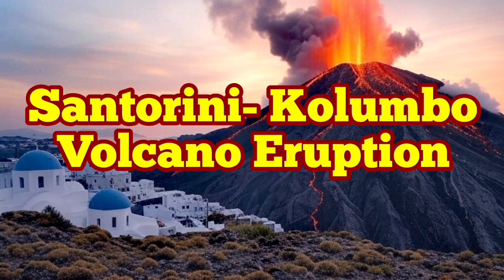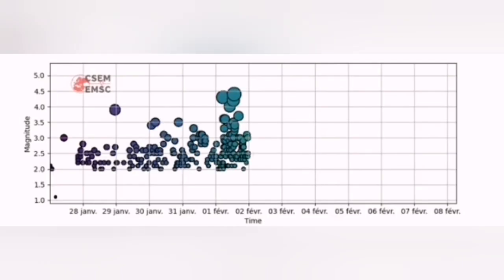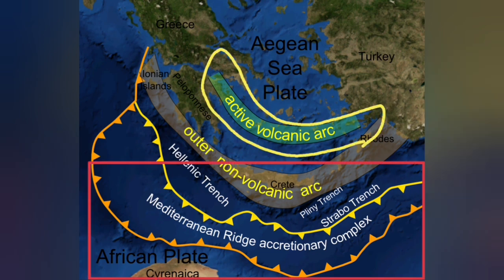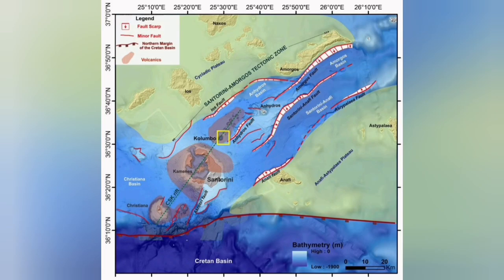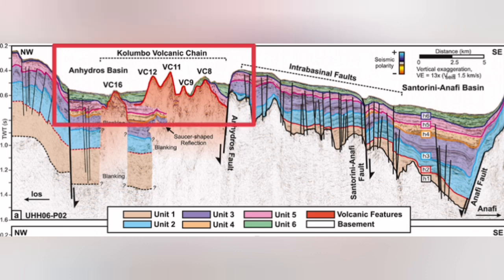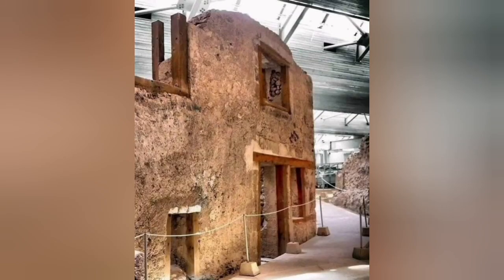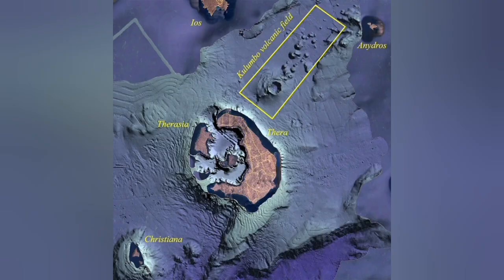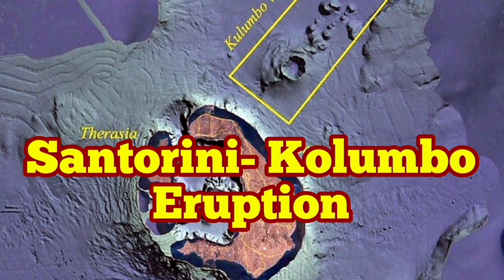Santorini- Kolumbo Volcano Eruption, Greece, Africa Eurasia Collision Zone, Back Arc Extension Basin